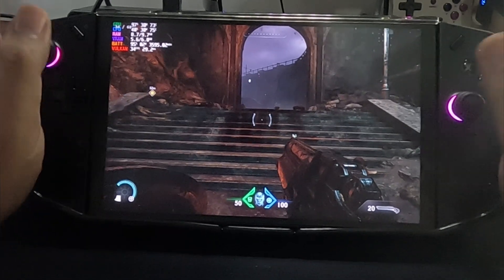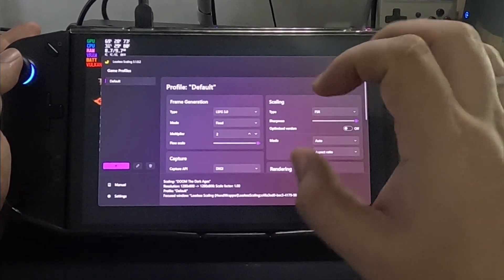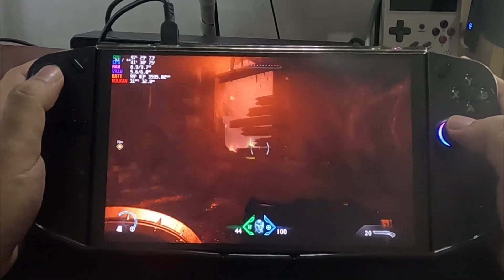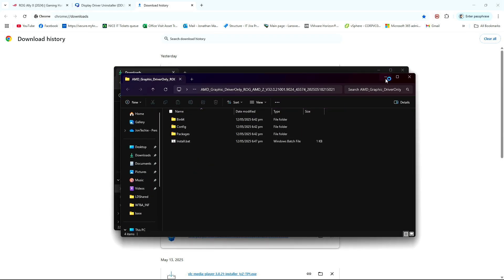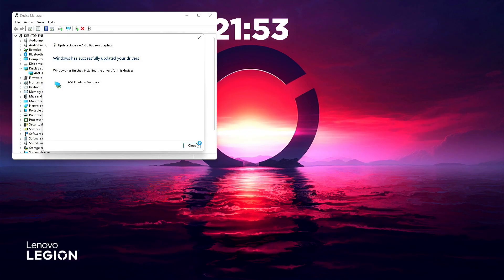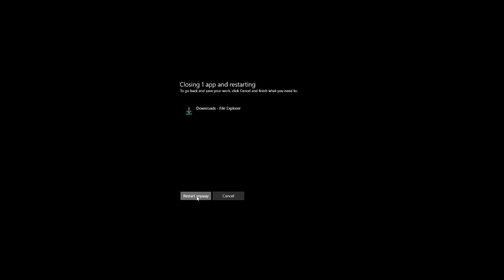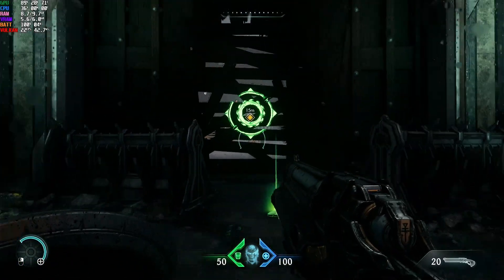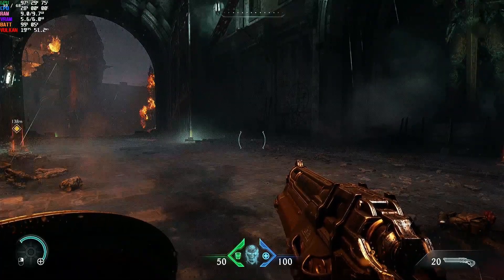Doom The Dark Ages Crash Fix & Optimize Settings | Legio Go Filipino Guide (Eng Sub)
Crash Fix and Optimize the graphic settings of Doom the Dark Ages.

(you might see a warning when you open the link, just click go to site and proceed. Link is safe don't worry)